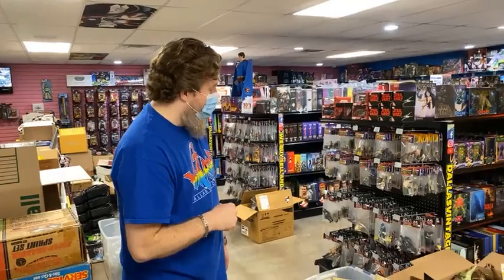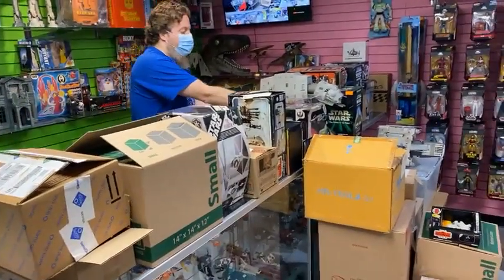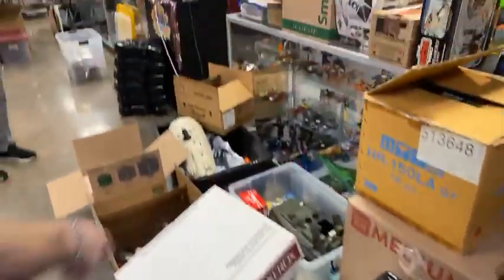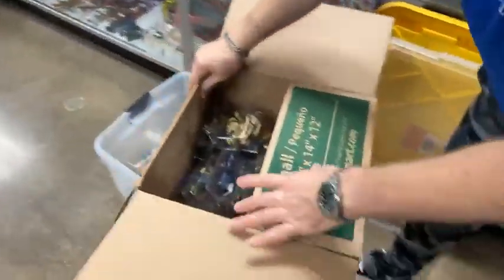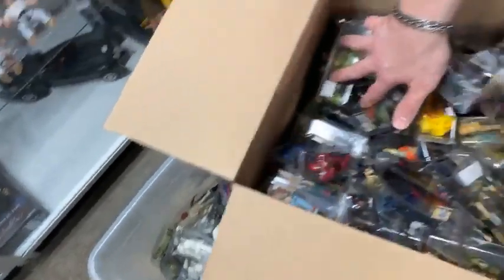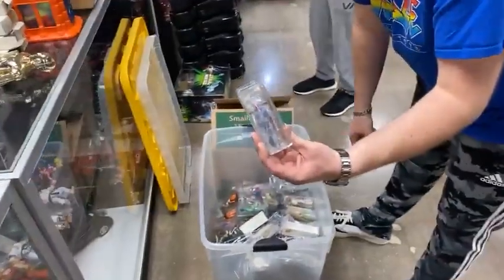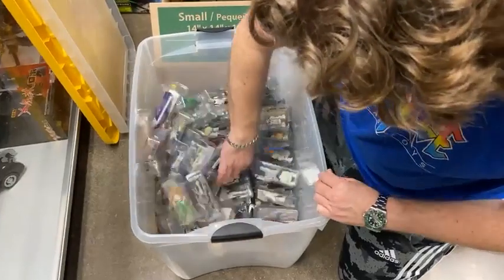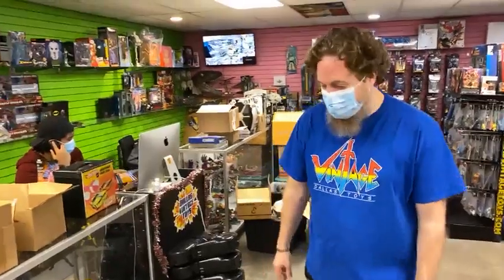Dallas Vintage Toys Buys $20,000.00+ Kenner Star Wars and Hasbro GI Joe Action Figure Toy Collection